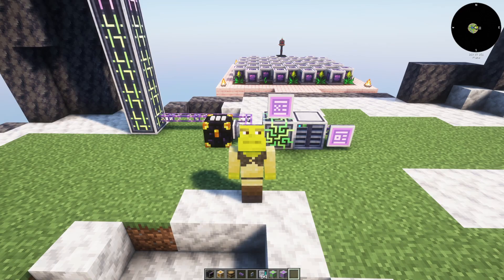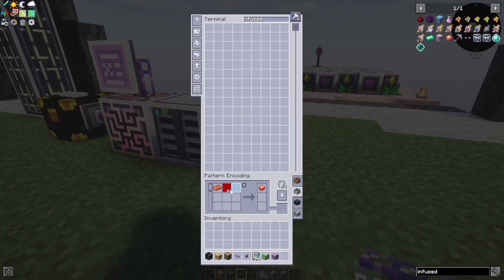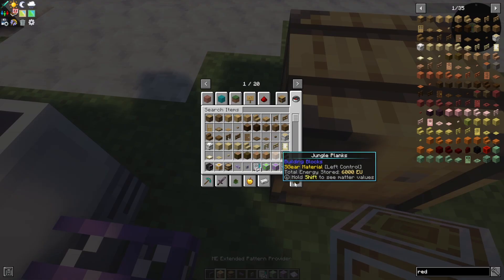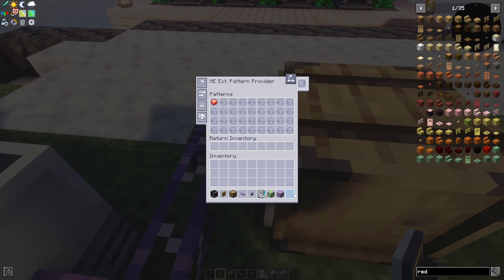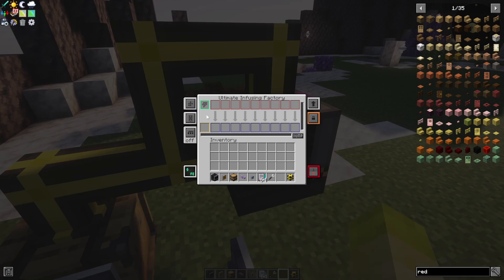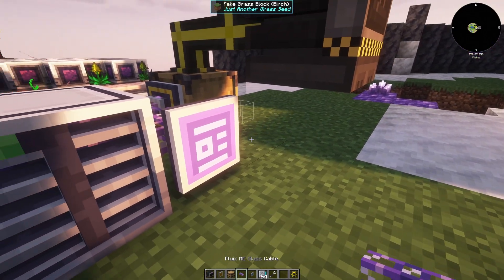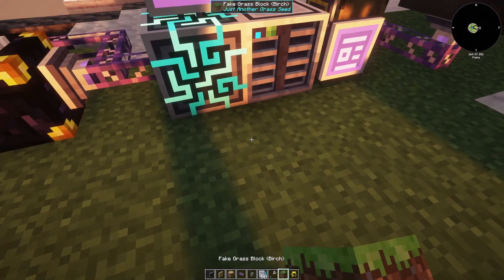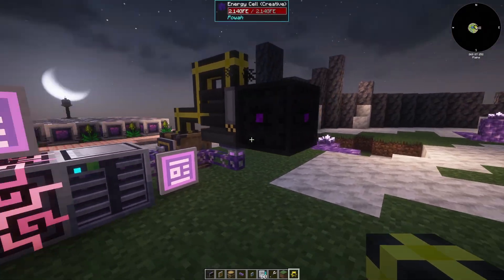How to autocraft with the metallurgic infuser with AE2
This video is a tutorial on how to set up the autocrafting for the Metallurgic Infuser from the mekinism mod along with the AE2 storage mod. It's simple and easy when you actually see it and I hope you find it helpful!